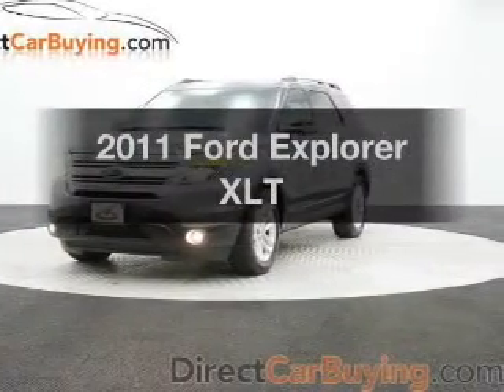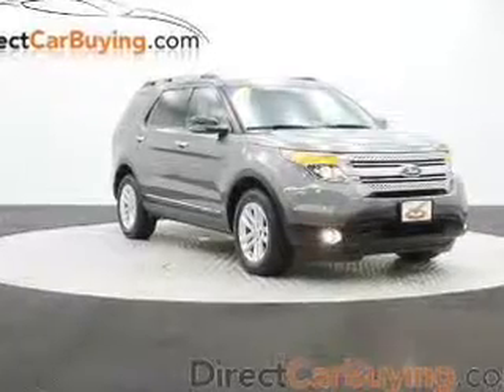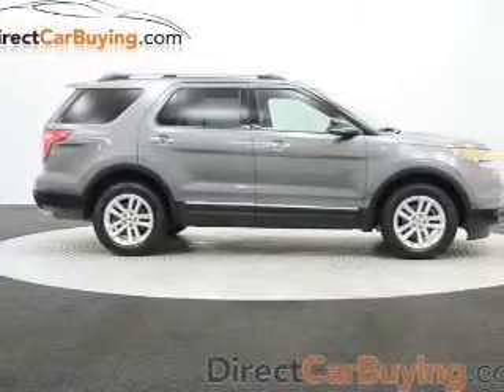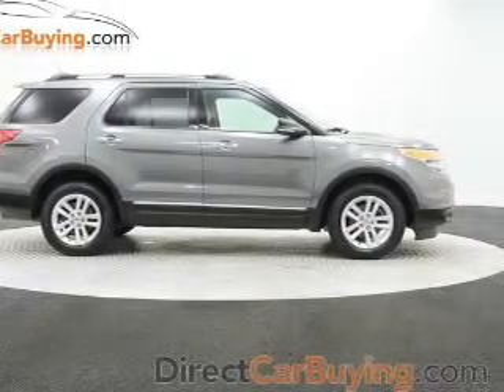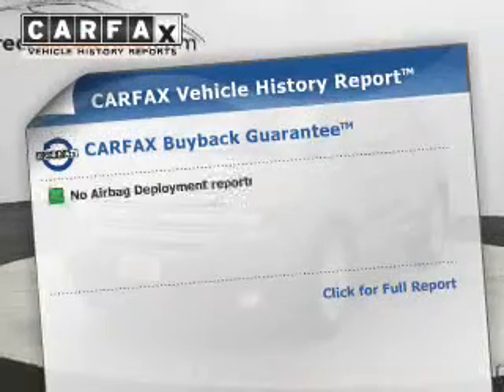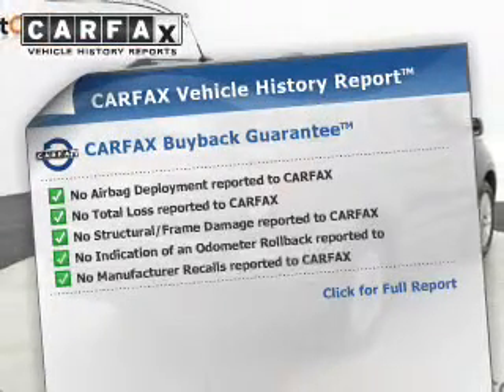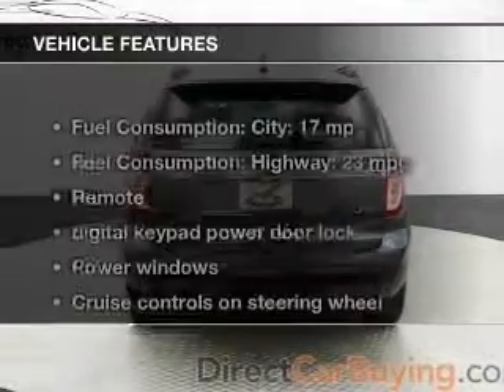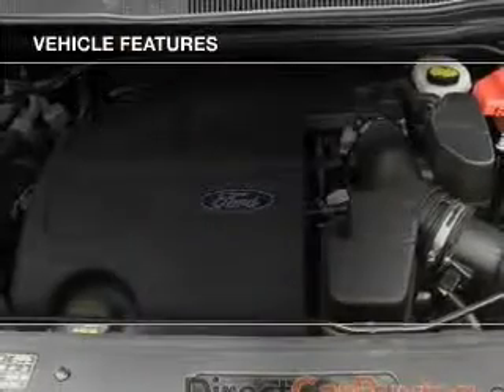2011 Ford Explorer - Sterling VA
Year: 2011
Make: Ford
Model: Explorer
Trim: XLT
Engine: 3.5 liter 6 cylinder 24 valve MPFI DOHC
Transmission: 6-Speed Automatic
Color: Sterling Gray Metallic
Mileage: 25359
Address:
22520 Randolph Dr